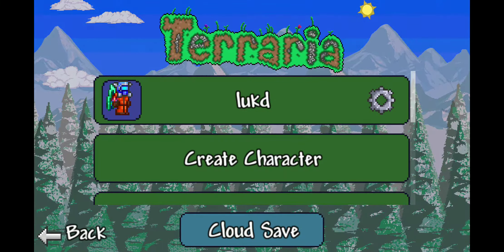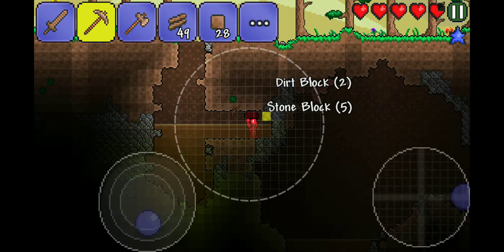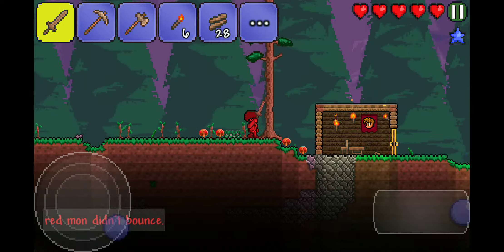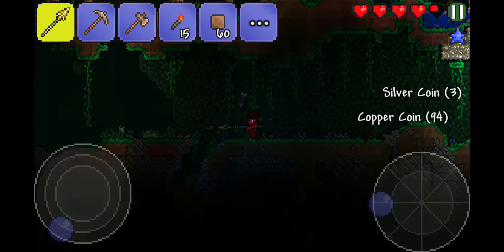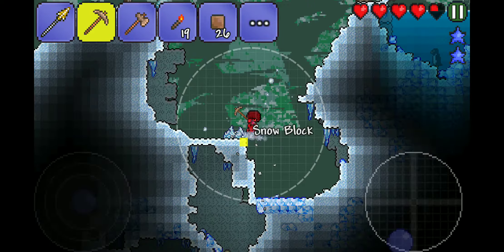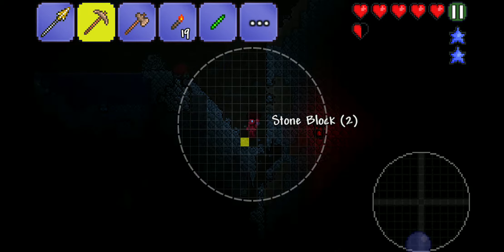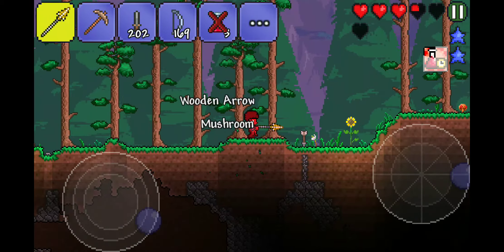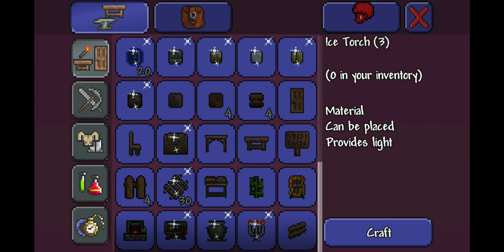Let's play: Terraria android 1.2